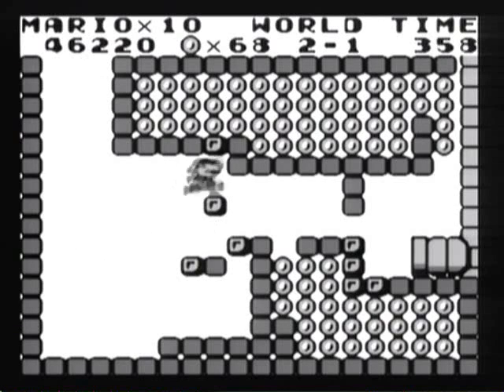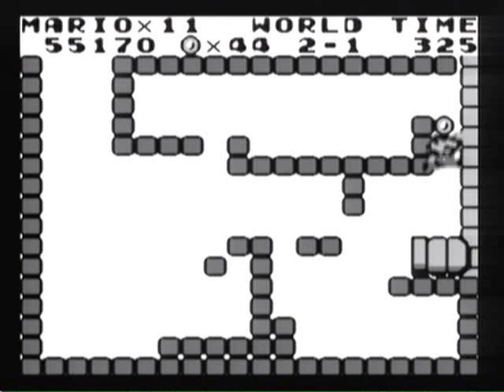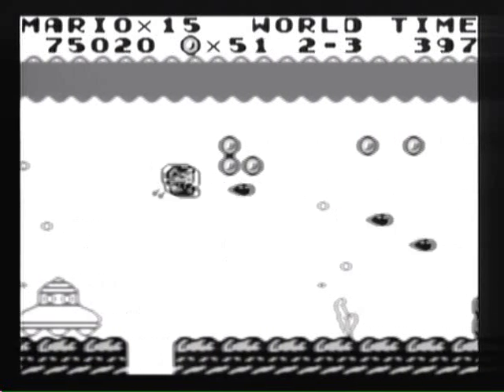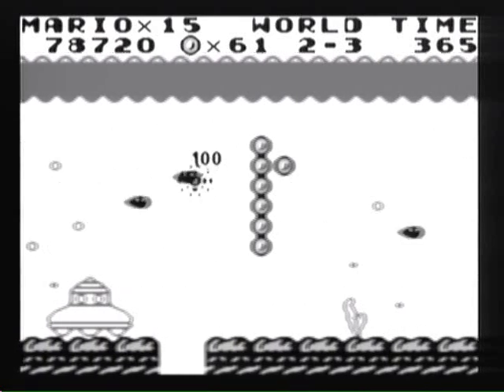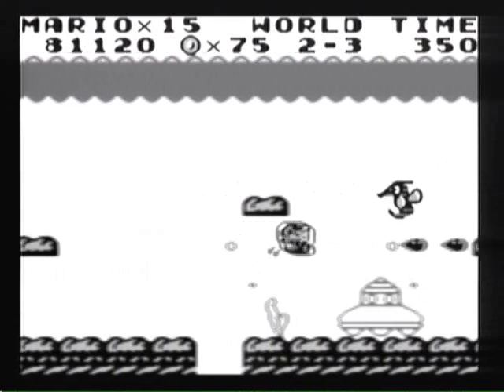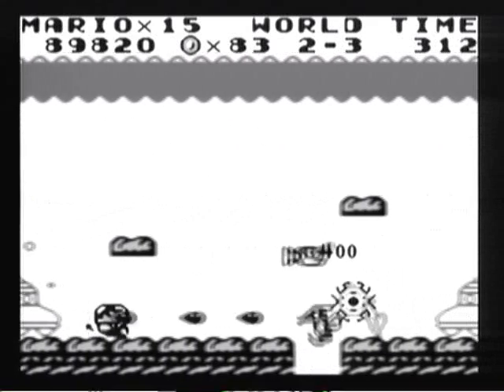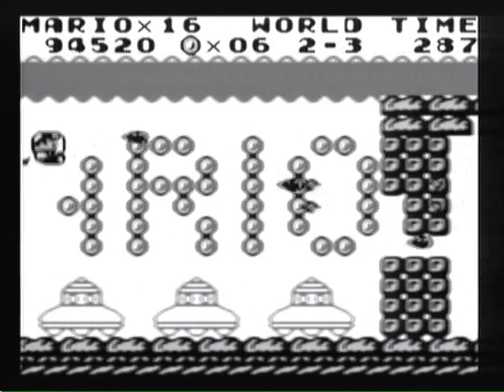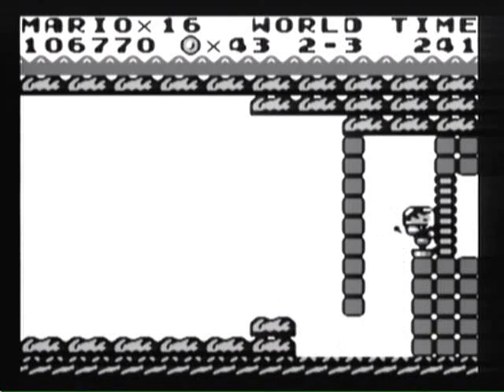Super Mario Land Walkthrough Part 2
The Second World of Super Mario Land